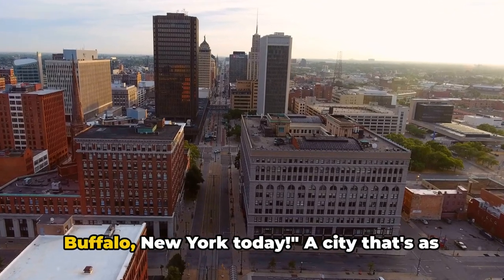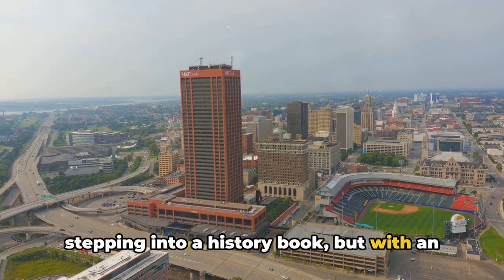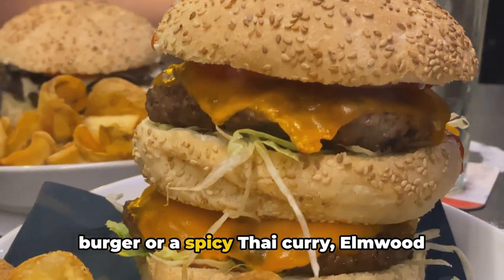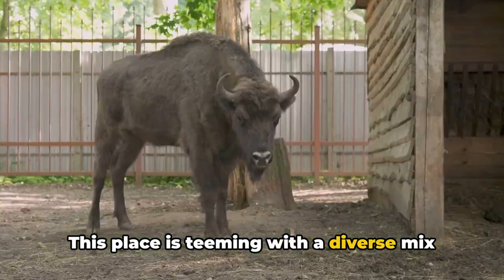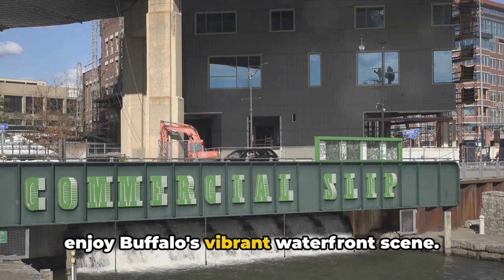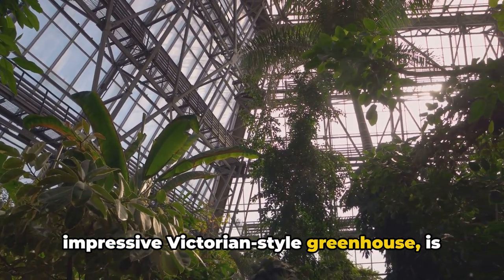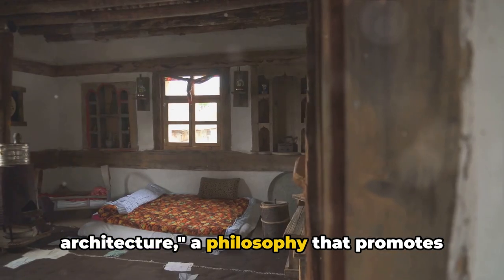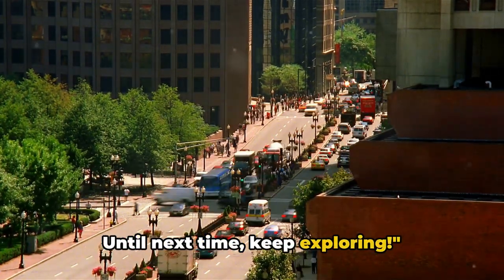Buffalo New York: Top 10 Must Do's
In this video, we're diving into the top 10 things to do in Buffalo, New York, to help you make the most of your visit. From iconic landmarks to hidden gems, we've got you covered with tips, suggestions, and a touch of humor along the way. Whether you're a local looking for new adventures or a traveler planning a trip to Buffalo, this guide is for you!

Join us as we explore vibrant neighborhoods, delicious food spots, cultural hotspots, and more that make Buffalo a unique destination. Let's uncover the best attractions and activities that this city has to offer, so you can create unforgettable memories.

Get ready to discover the top 10 things to do in Buffalo, New York – let's go!